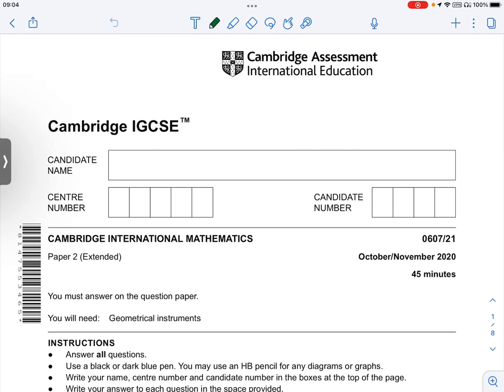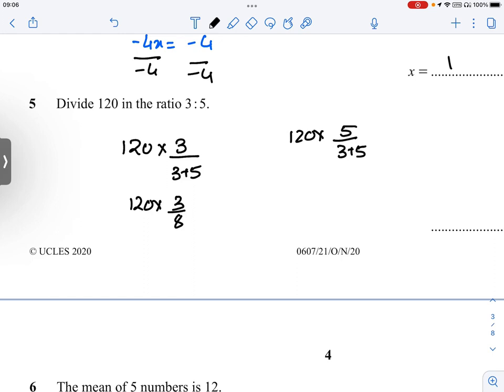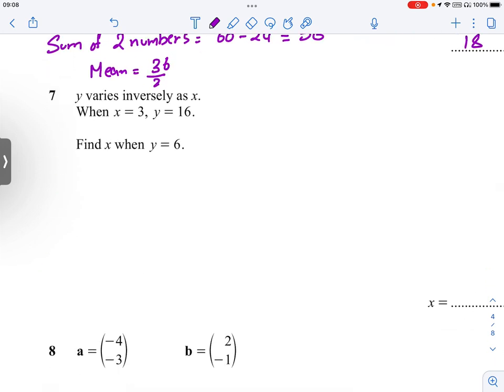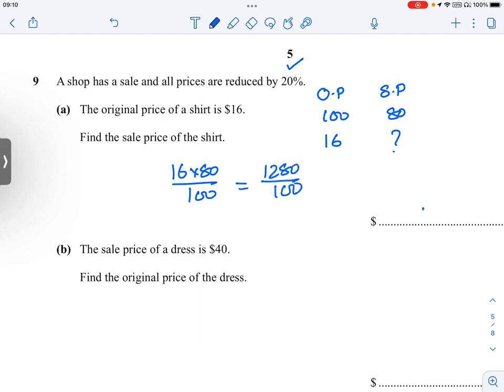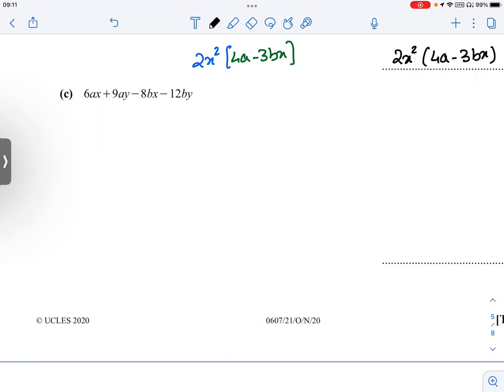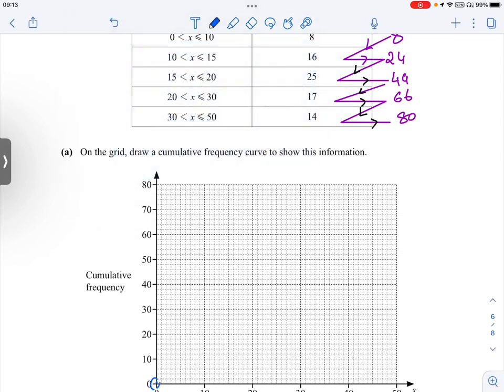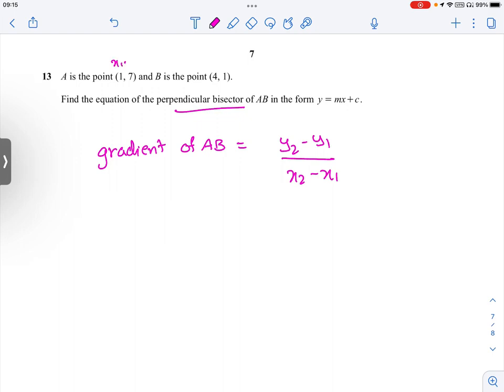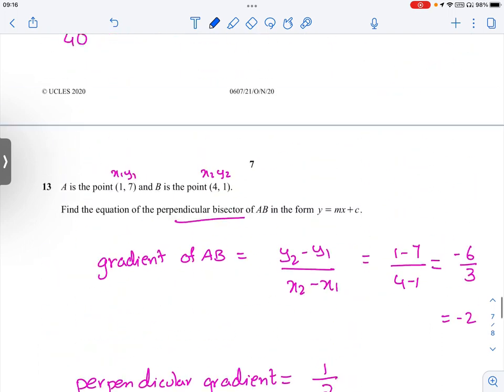CAIE 0607 Oct Nov 2020 Paper 21